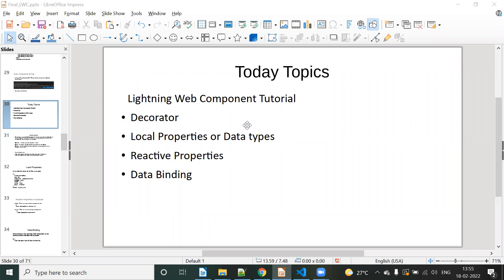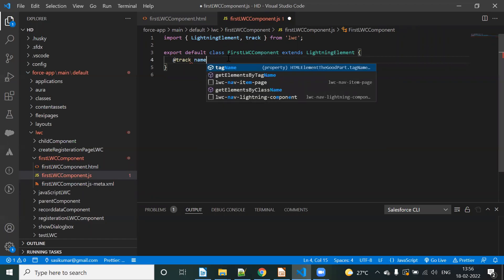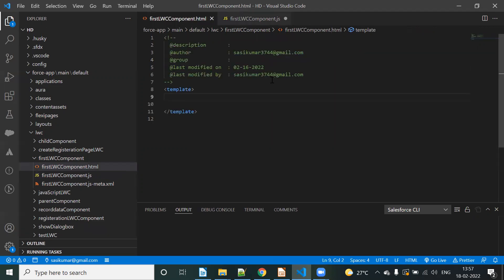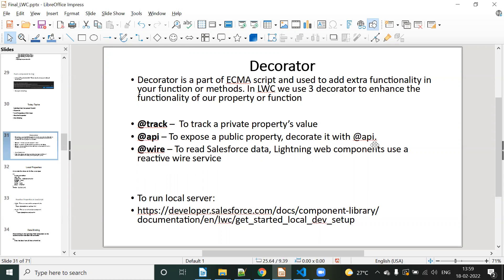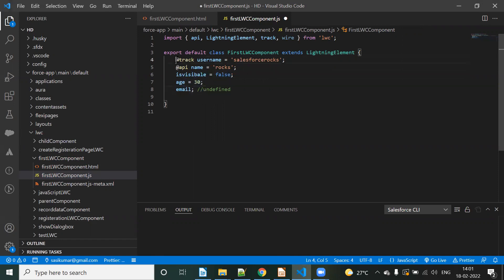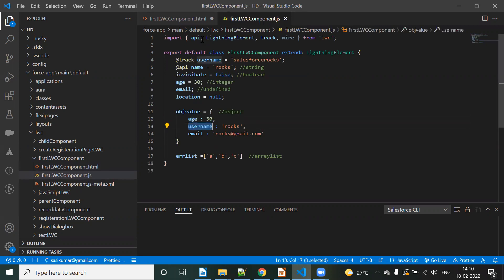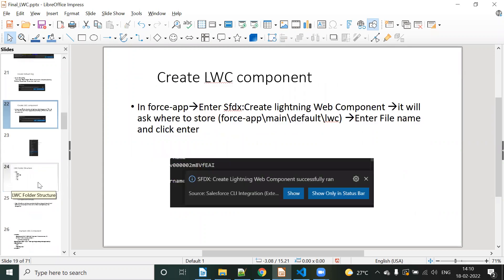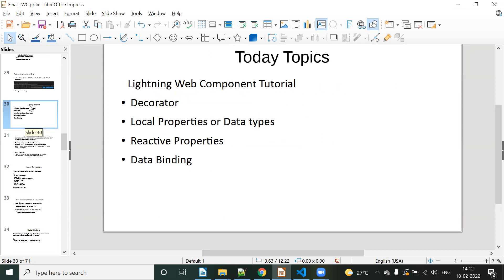Lightning Web Component Tutorial || Decorator || Data types || Reactive Properties || Data Binding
For Salesforce Admin/Development training Contact by below number

Decorator,
Decorator in LWC,
Local Properties or Data types in LWC,
Reactive Properties in LWC,
Data Binding in LWC,
salesforce Tutorial in Tamil,
LWC Tutorial,
LWC Tutorial in tamil,
Lightning Web Component tutorial in tamil,
Salesforce Training,
Structure Overview of LWC,
what is Lightning Web Component,
what is Lightning Web Component in tamil,